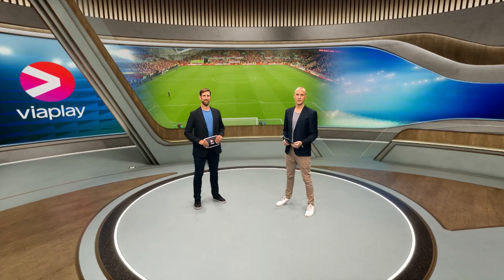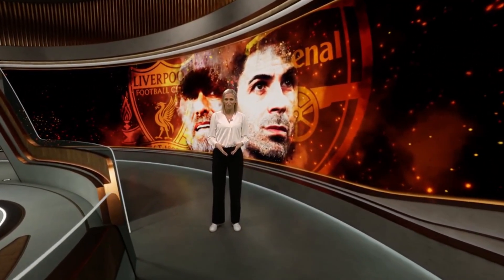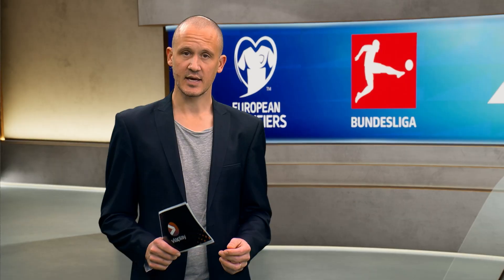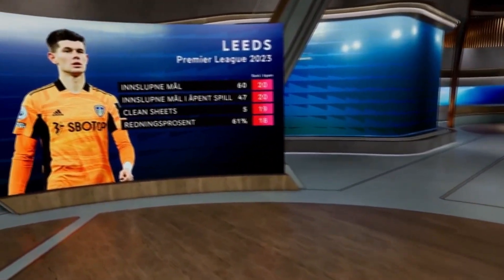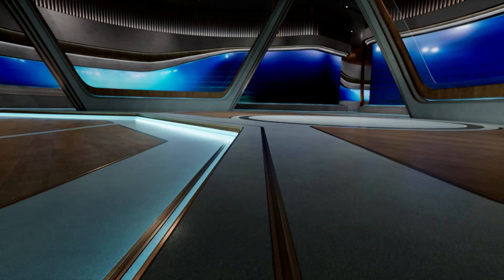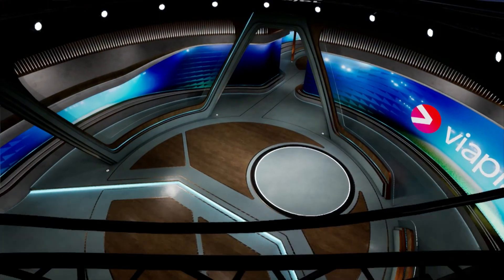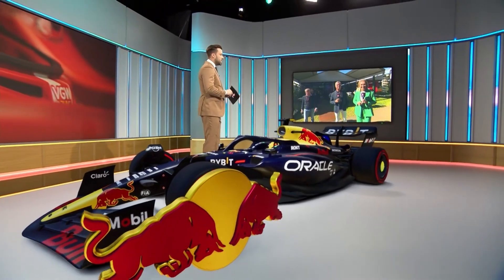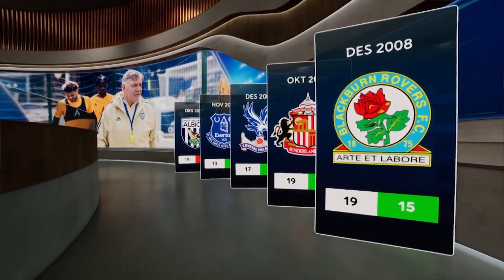Viaplay x Zero Density: How virtualproduction Powers Next-Level Storytelling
Sports coverage in 21 studios across seven territories with Reality — with 50% faster lead times!

In 2023, Viaplay Group set out to transform their audience experience with virtual production. They rolled out immersive visuals across all their studios — from full green screens to AR-enhanced conventional sets and hybrid productions.

By centralizing their design team and sharing resources, they delivered stunning sports coverage at scale.

🎙️ Hear from Charles Diego-Roll and Hannes Reneby as they reveal how virtual production powers next-level storytelling at Viaplay Group.

Huge congratulations to the entire team!